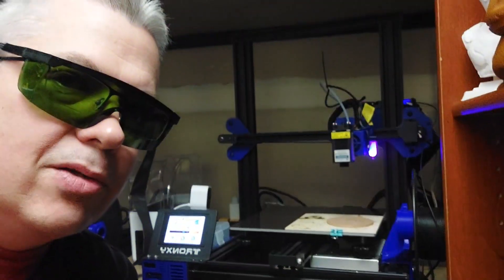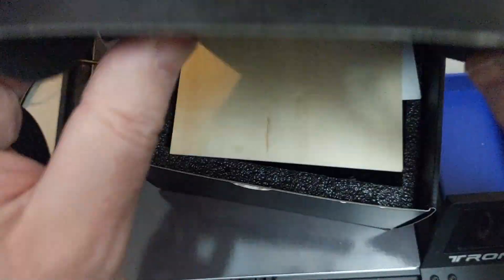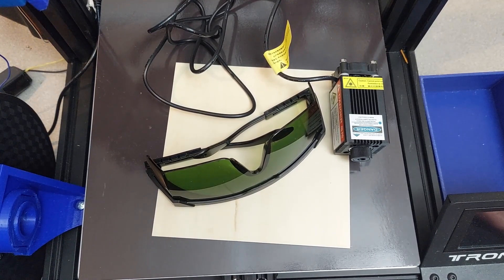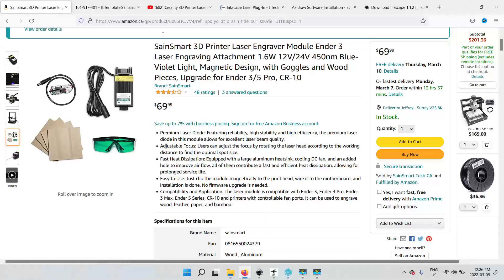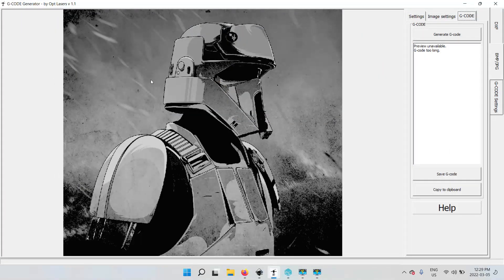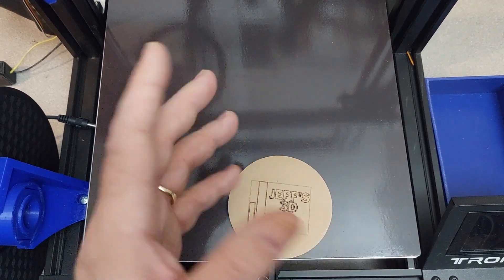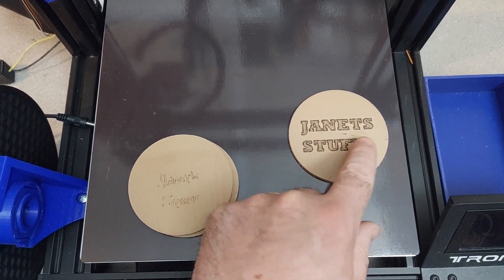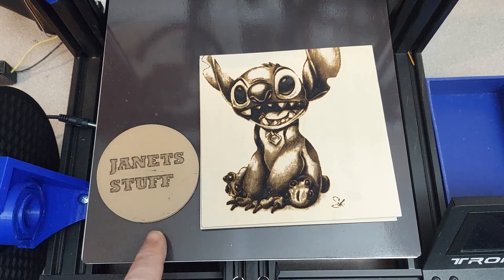Adding a Laser Engraver to a 3D Printer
SainSmart 3D Printer Laser Engraver Module

Have any of my videos helped you?
Have you used anything from the dropbox?